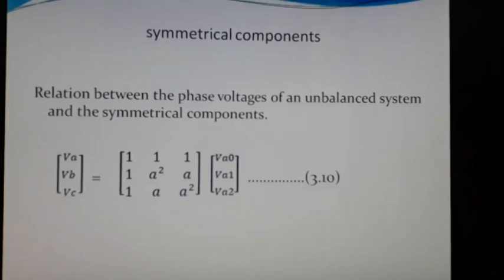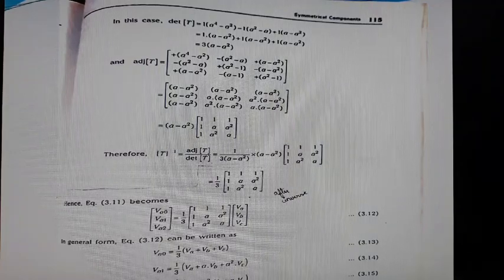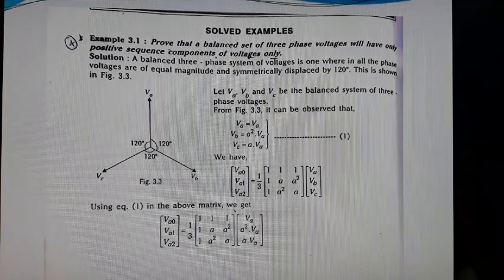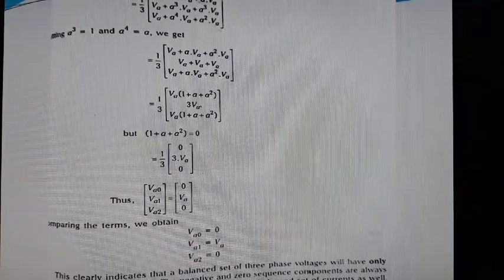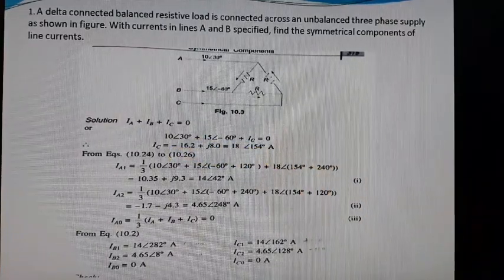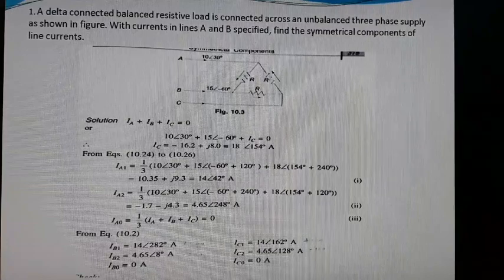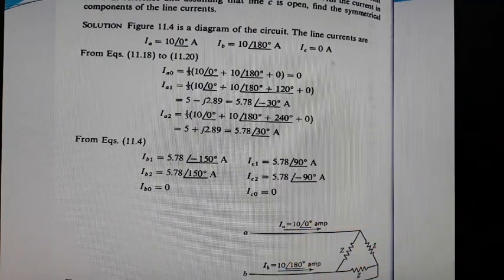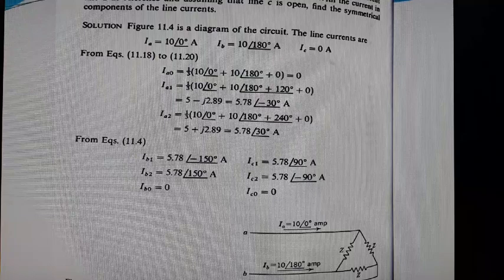Power system analysis-1 by kavitha k m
Symmetrical components video lecture-2